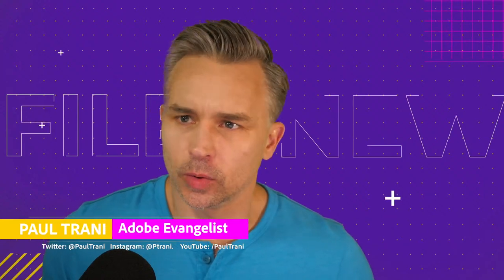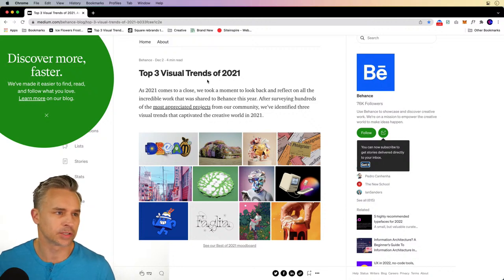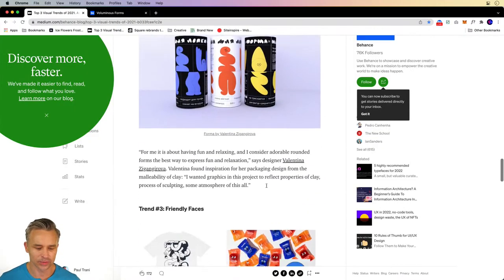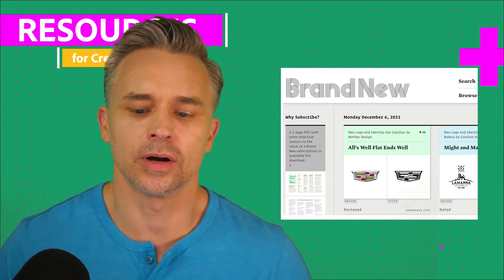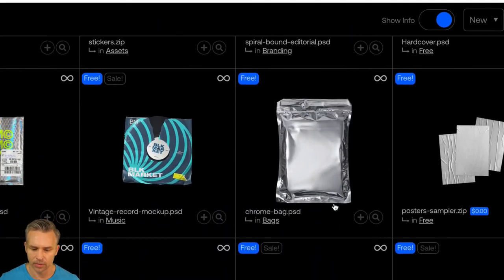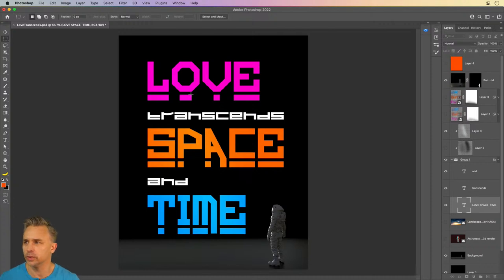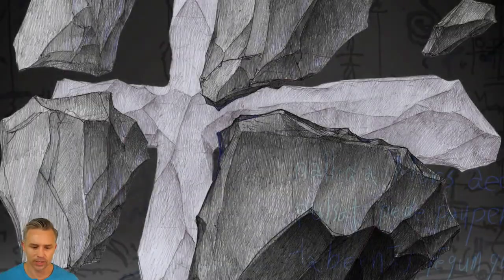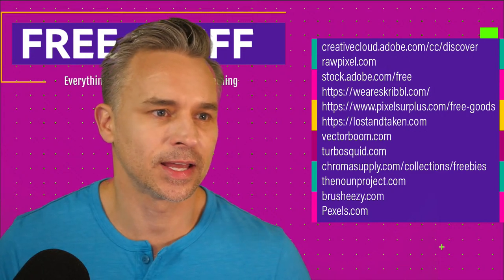The New Show with Paul Trani - Episode 38 | Adobe Creative Cloud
Start fresh every week with your host, Paul Trani on "The File ► New Show" - Adobe Live's morning variety show! Stay up-to-date on all things Adobe Live as Paul sneaks new features, highlights community members, and gets you ready for an epic week of creative live streams.

Host Paul Trani is an Adobe Principal Worldwide Evangelist based in Colorado

Chapters
00:00 Start
00:25 Introduction
01:16 New Guests
03:05 News
10:48 Resources
16:30 Font of the week
18:38 New work from Creatives
24:50 Free Stuff